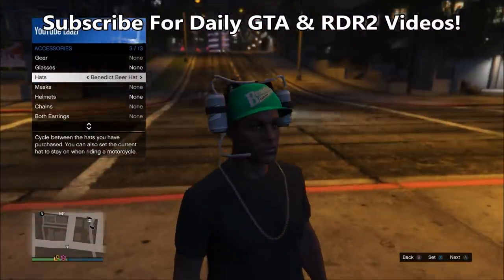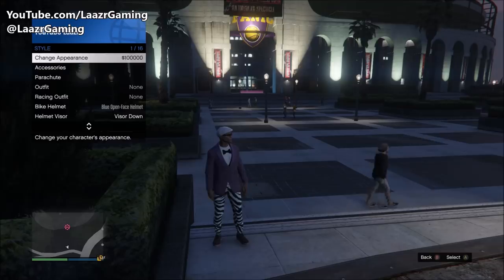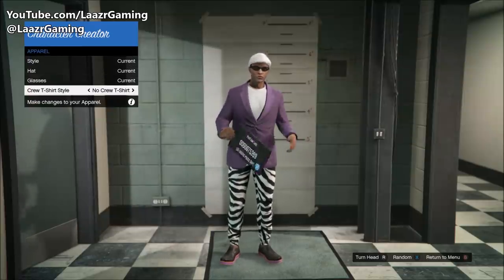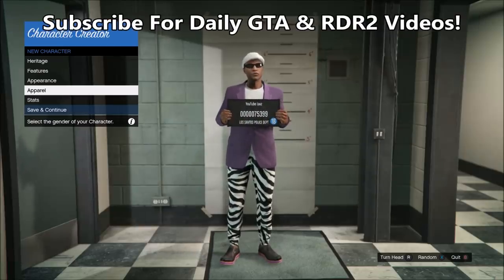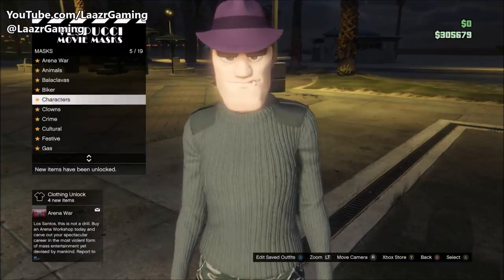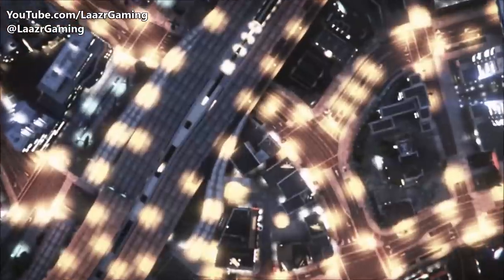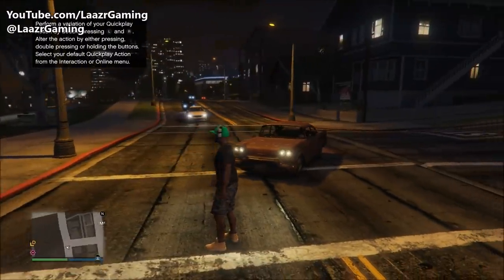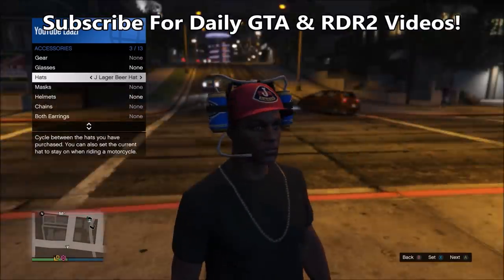GTA 5 Online - RARE BEER HAT GLITCH! - How To Get All 6 "Beer Hats" SOLO & EASY! (GTA V)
LaazrGaming Presents A Brand "NEW" LEGIT Grand Theft Auto V Online video. In this video I will be showing you all "How To Get the beer hat in gta 5 online" 1.57 this rare beer hat glitch is available on Next Gen ps4 / Xbox one, PC, ps5 and xbox series x. epic thumbnail taken by laazrgaming